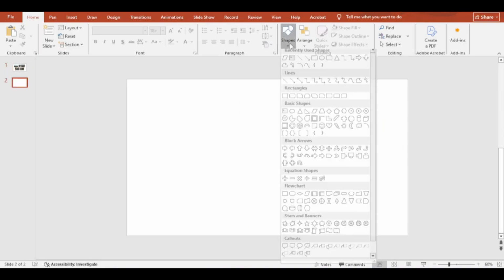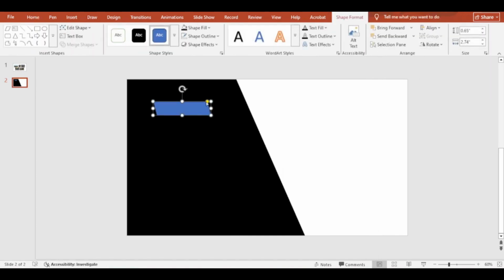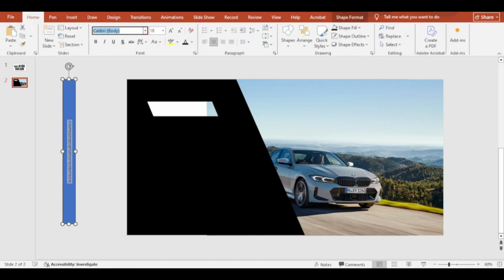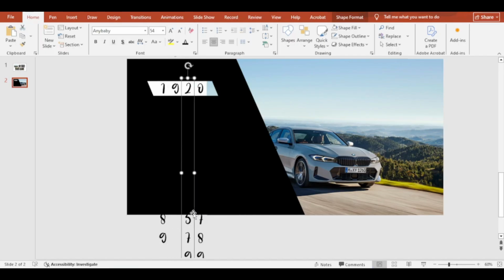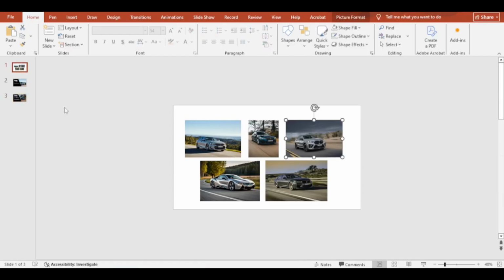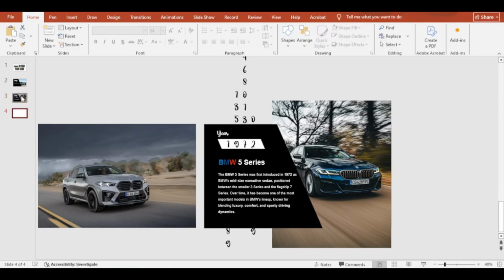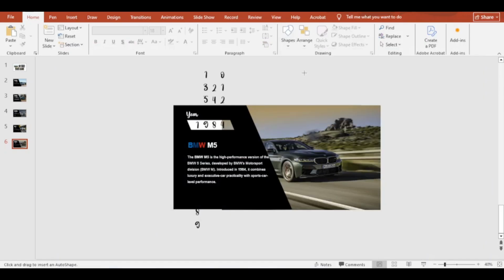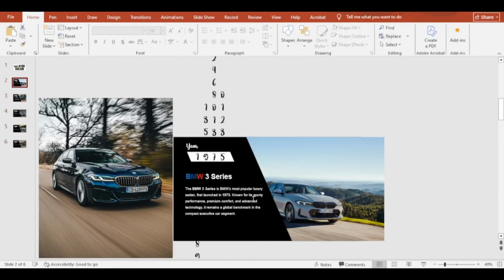PowerPoint Creative Car Presentation Slide Design Tutorial | BMW History Slide |Morph| TechEmonizer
Learn how to design a stunning PowerPoint slide showcasing the BMW models! 🚗
In this tutorial, you’ll discover step-by-step how to create a professional automotive presentation slide using shapes, colors, and image layout techniques in PowerPoint.
👉 What you’ll learn:
• How to use modern layout design in PowerPoint
• How to add car images and text in a clean format
• Creative use of shapes and fonts for visual appeal
• Slide idea for automotive or timeline presentations
• Year changing module
⏰ Chapters / Timestamps
0:00 Demo
0:12 BMW 3 Series Slide
3:23 BMW 5 Series Slide
4:07 BMW X6 Slide
4:50 BMW I8 Slide
5:23 BMW M5 Slide
6:28 Morph Transition
6:41 Final